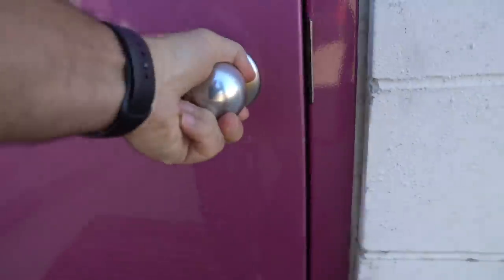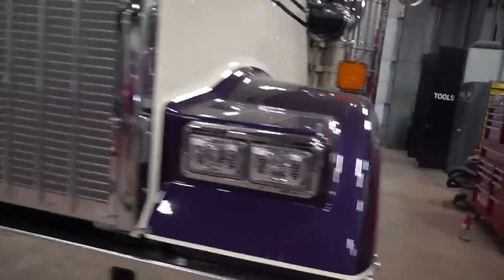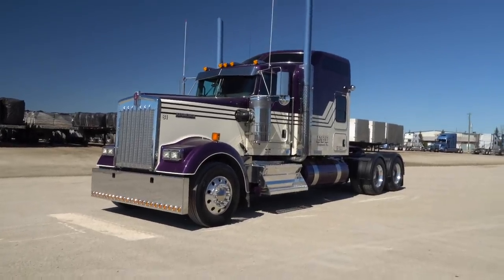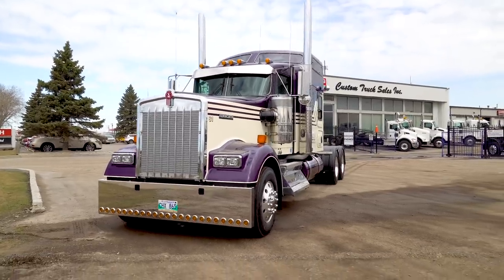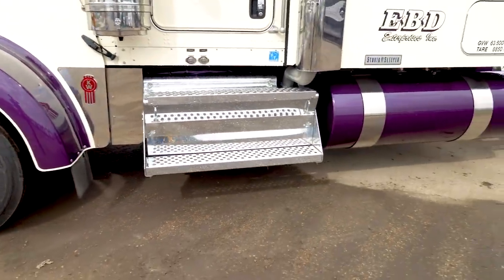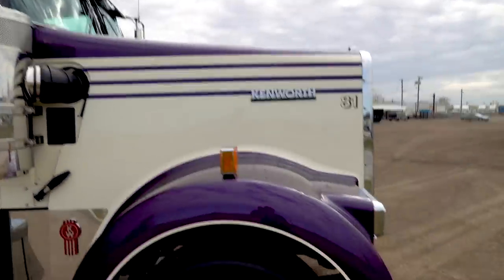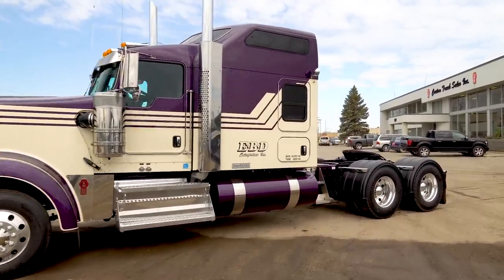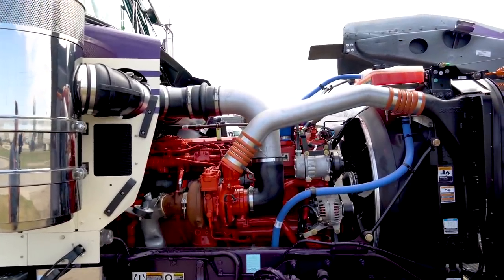2020 KENWORTH W900L 86” STUDIO SLEEPER CUSTOM CUSTOM CUSTOM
You will be hard pressed to find a finer W9 than this one here. A big thank you to EBD Enterprises in Winnipeg for purchasing this totally custom W900L with the 86" Studio Sleeper. Hope you enjoy the tour on this truck as much as I had selling it.